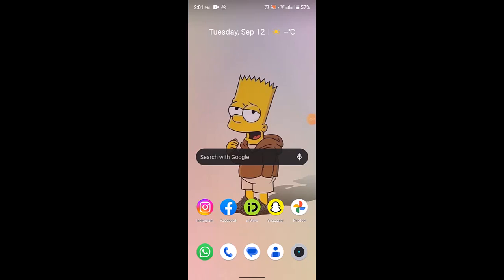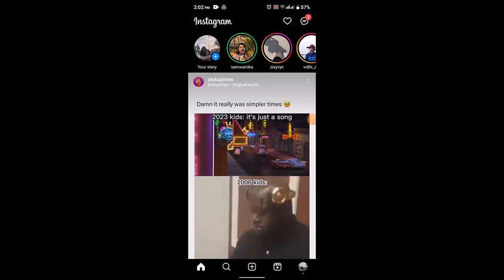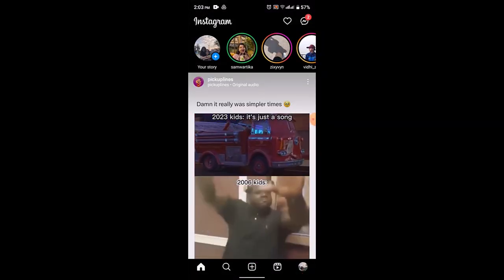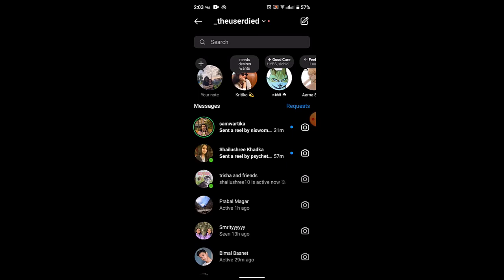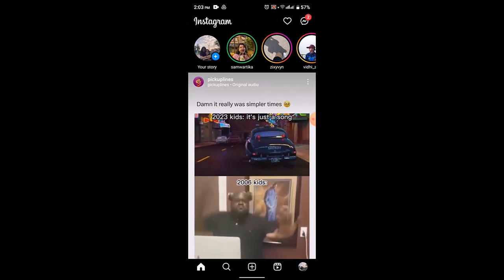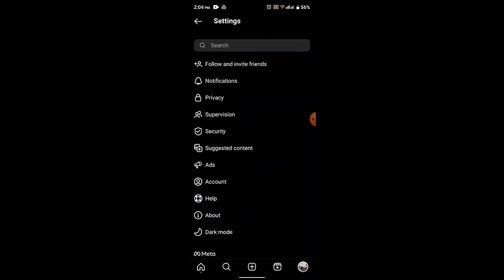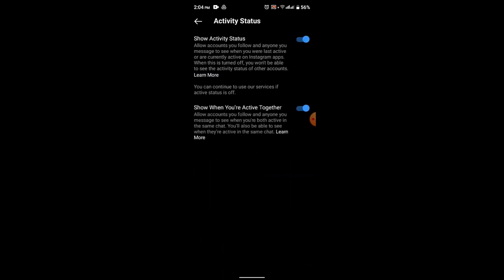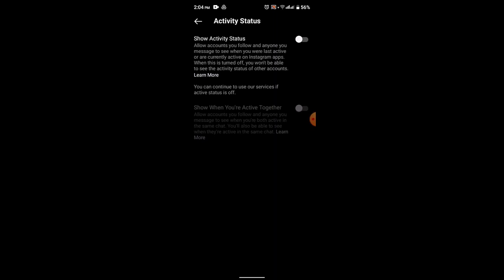How to Turn Off Active on Instagram !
This video guides you in an easy step-by-step process to turn off active on Instagram.

Chapters / Timestamps
0:00 Intro
0:23 Turn off
1:31 Outro